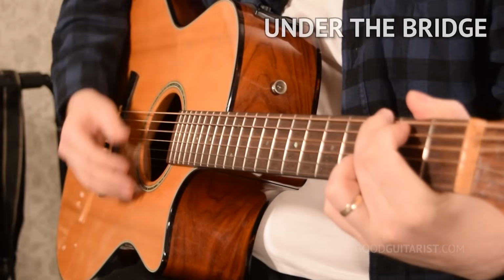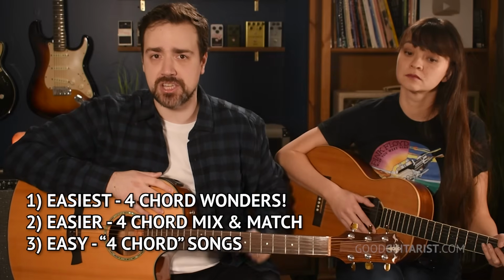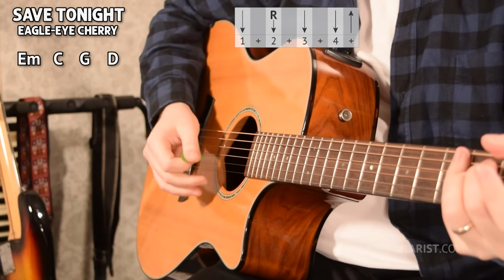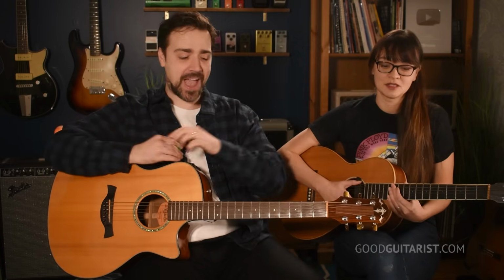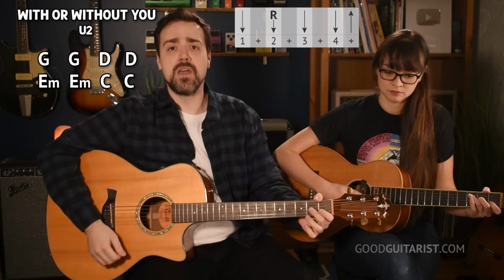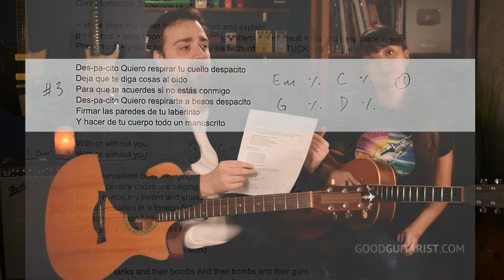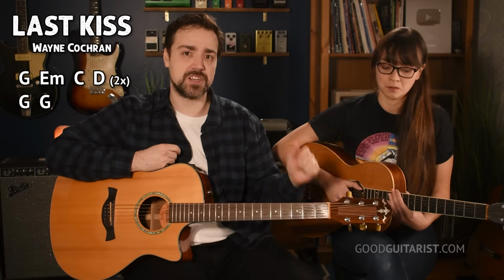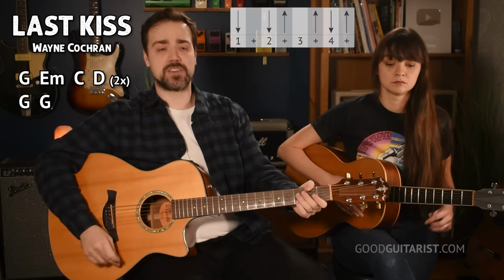Top 30 Easy Guitar Songs - ONLY 4 Chords (G Em C D)!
Want 15 more easy songs you can play with just a handful of chords? Grab my FREE songbook — 15 iconic classics broken into 2, 3, and 4-chord sections, with diagrams, strumming patterns, and a video lesson for every song

Welcome back to 30 Days of Guitar! Today we're going to wrap things up and learn THIRTY 4 chord songs on guitar! All 30 songs use the same 4 basic chord shapes (the most common chord progression: G Em C D) and just 3 easy strumming patterns that you can use on almost any song.

Want full lessons for these easy songs to learn on guitar?

Land Down Under Guitar Tutorial, Men At Work - Coming soon!
D'yer Ma'ker Guitar Tutorial, Led Zeppelin - Coming soon!
Octopus Garden Guitar Tutorial, The Beatles - Coming soon!

▶️ Free Guitar Starter Course Table of Contents

0:00 - Intro
0:40 - Are these REALLY 4 chord songs on guitar?
1:21 - The RIGHT WAY to learn these songs!
2:22 - Let the 4 chord wonders begin! (First song...)
9:47 - These ones are a tiny bit trickier to play...
13:46 - This is a family-friendly channel